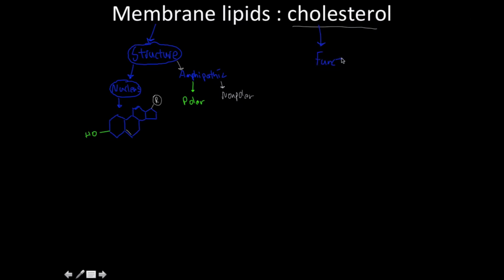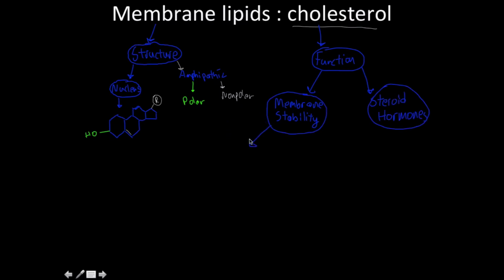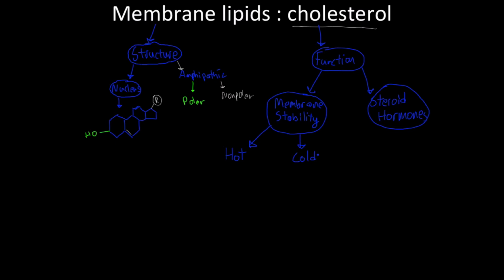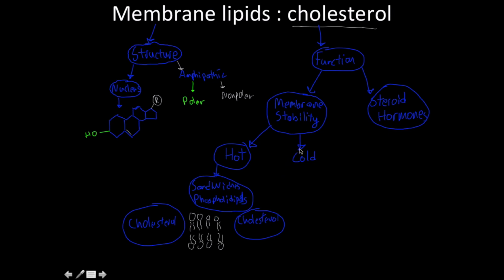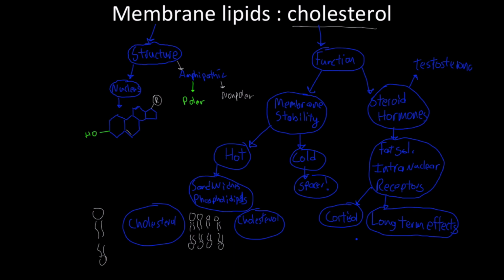membrane lipids: Cholesterols